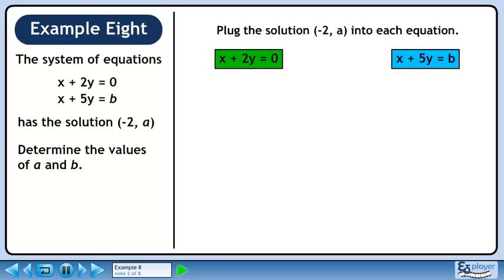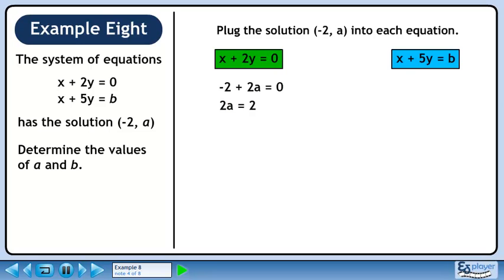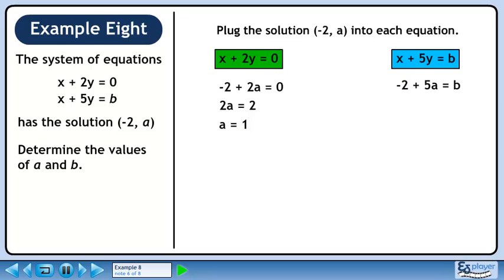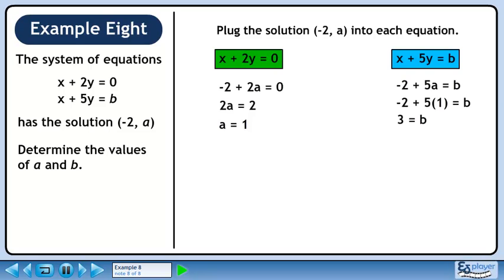Substitution - Example 8